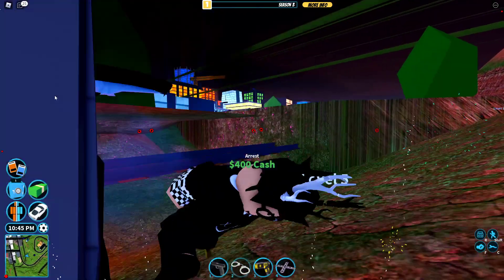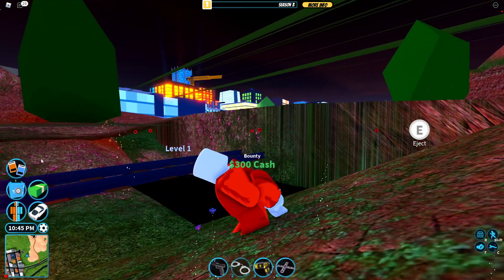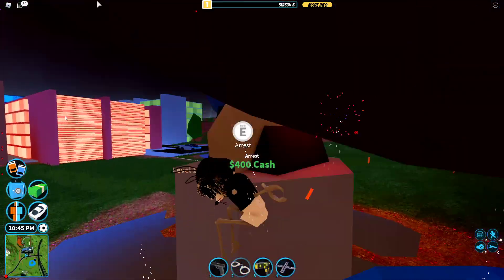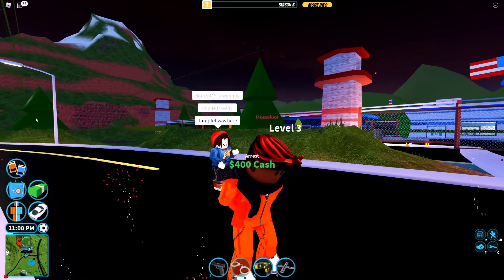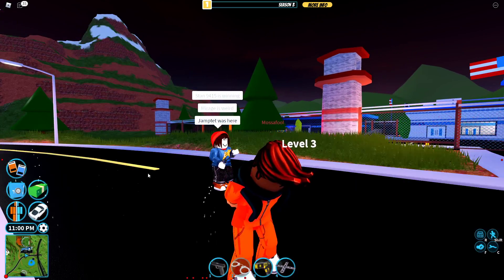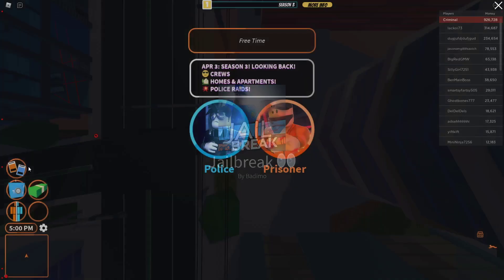jailbreak auto arrest script and gui 2021